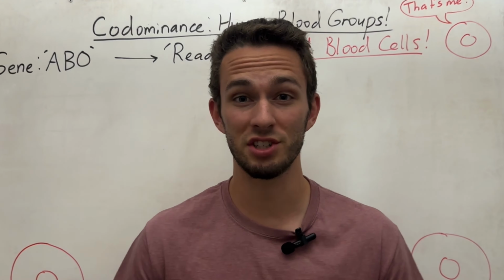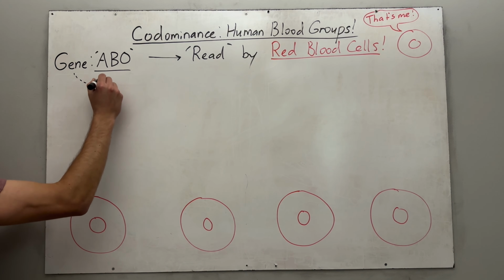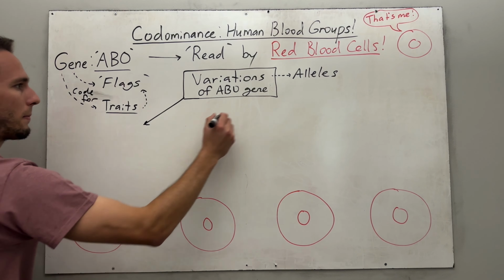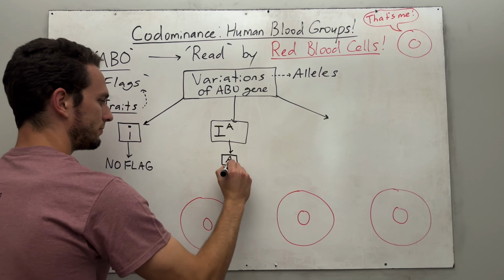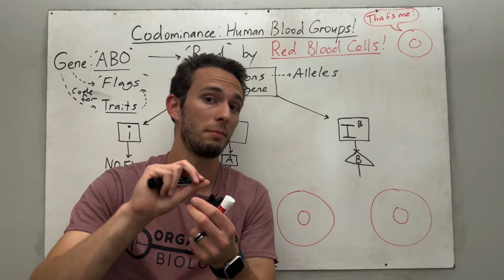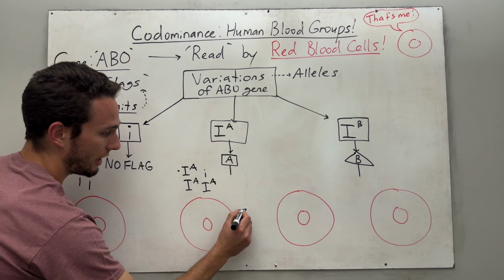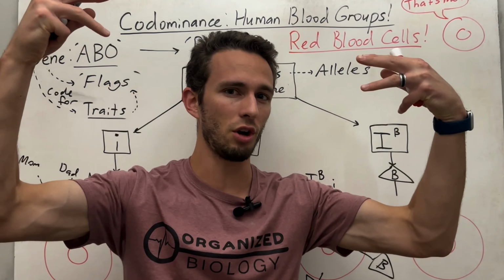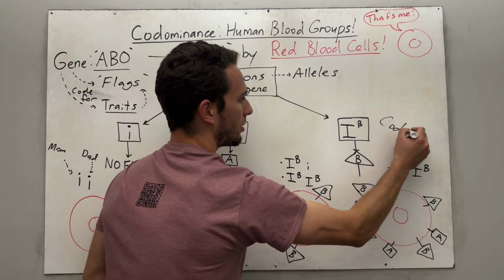Codominance: Human Blood Groups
Practice codominance and human blood groups with exam questions in my A&P study app

Codominance is a type of genetic inheritance pattern when BOTH alleles (variations of a gene) FULLY show up in the phenotype (or the physical trait). In this short video, we briefly cover the Codominance pattern of blood typing, as well as what the genotype actually ‘codes for’ to make the phenotype.